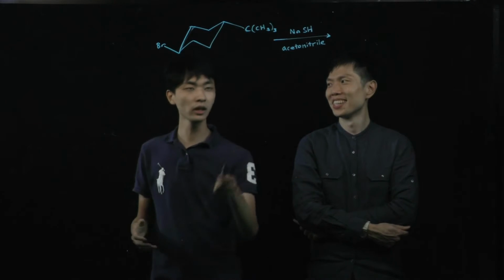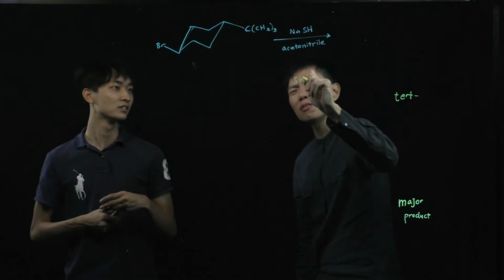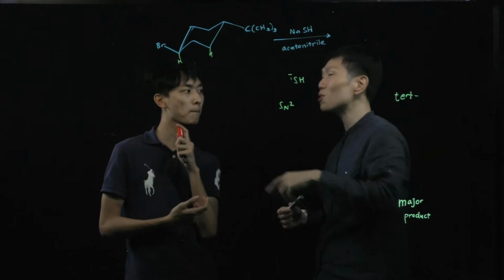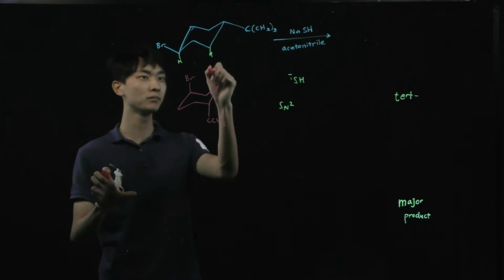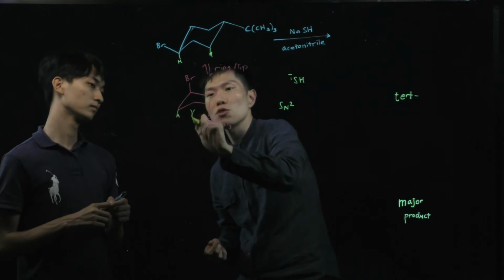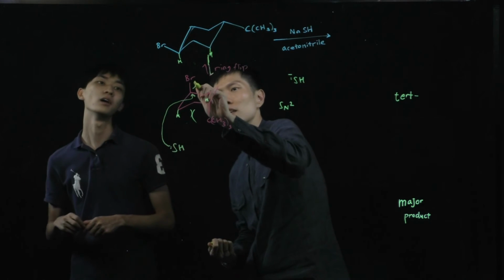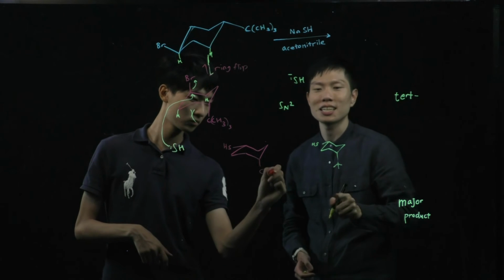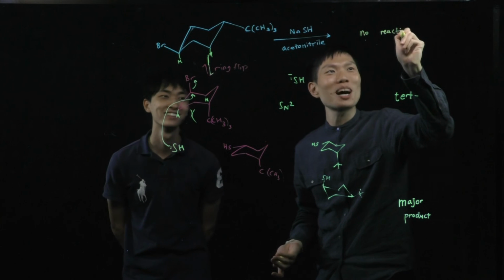Sn2 Substitution on Cyclohexane! Or is it...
In this question, we look at a simple Sn2 substitution on a cyclohexane chair. However, there's a slight twist regarding the conformation...

To the dear person who is watching this, we don’t know each other, but I wish you all the best in life, ❤ don't overblame yourself, accept things and go forward. Your smile is precious and a key to a happy life. May things work out in your favor.

🙏🏼And don’t forget to give me a '👍' if you like. Visit my Profile to see more videos you like. Thank you so much🙏🏼!